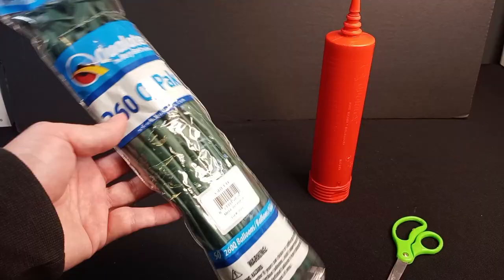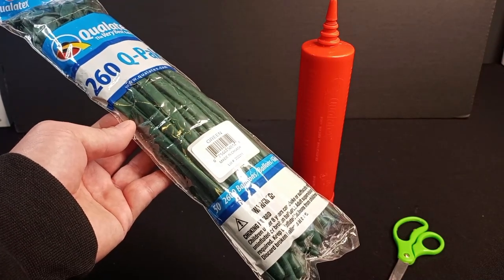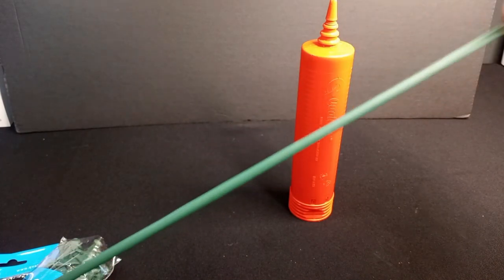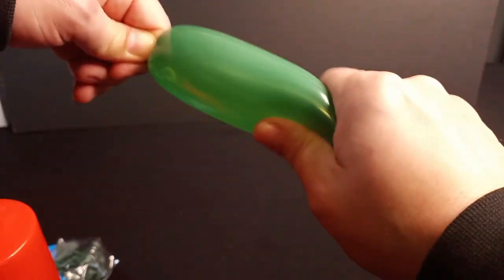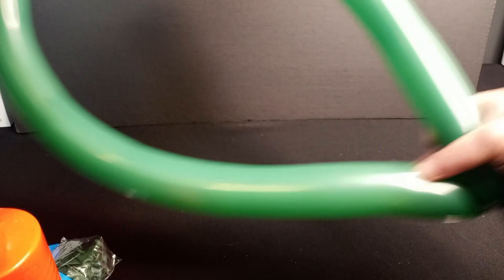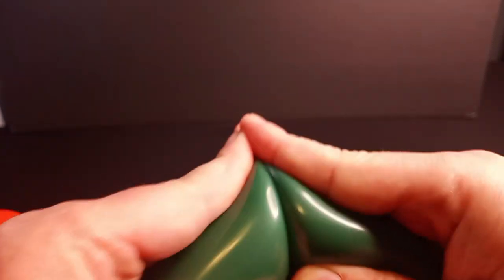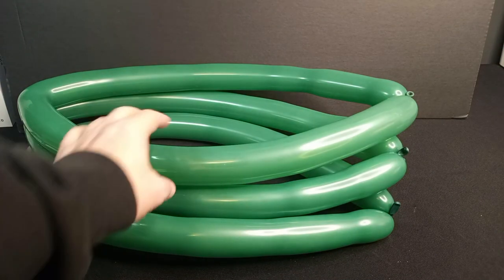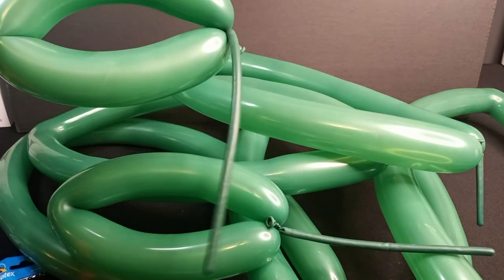How To Make A Cannabis Leaf Balloon Using 260Q Balloons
Surprise - I am a balloon twisting cannabis consuming nerd. I know, shocker. This is a design that I have made several times over the years for friends and just for fun. This particular one is about 3.5 feet wide and 2ish feet tall.